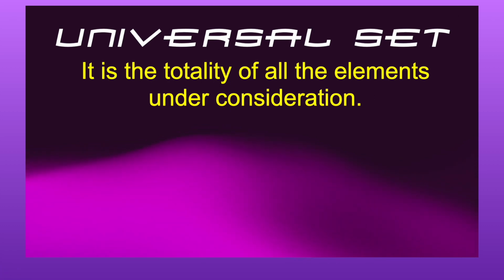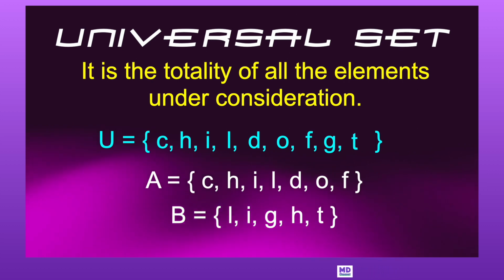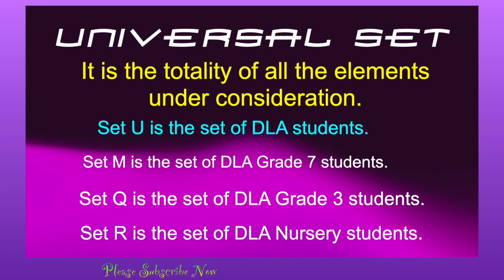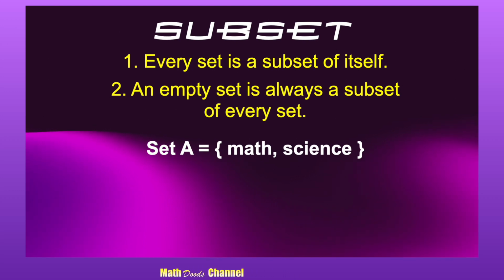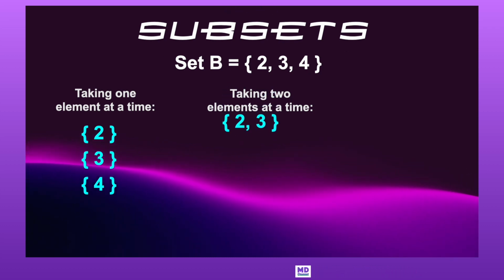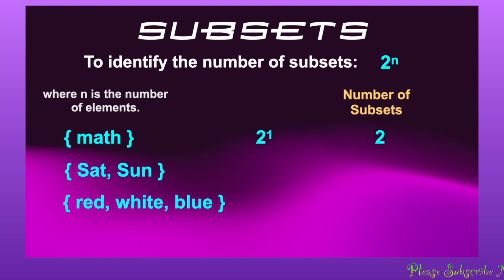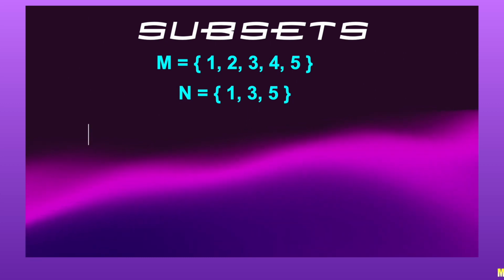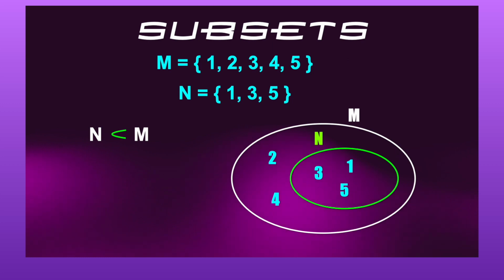The Universal Set and Subsets FHD